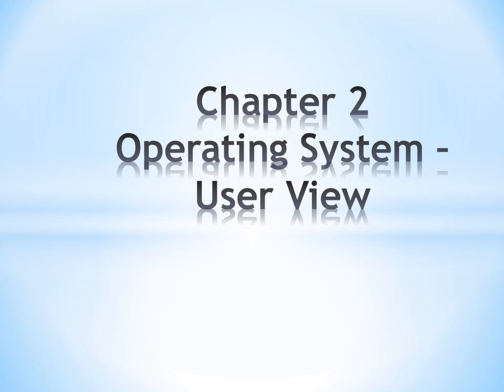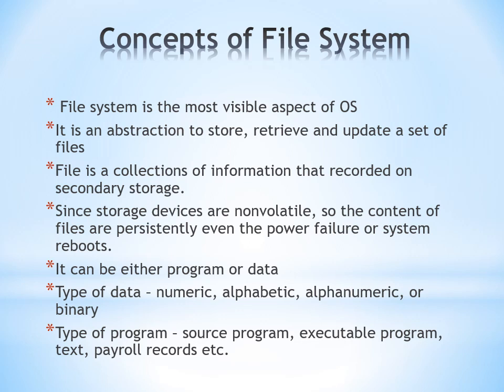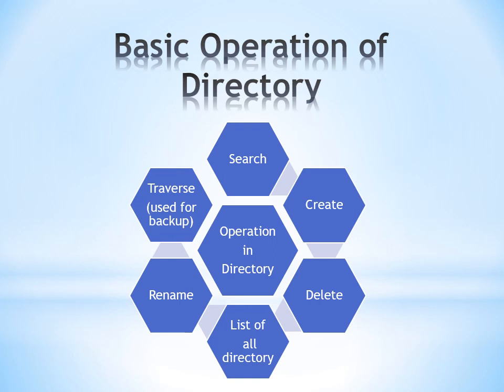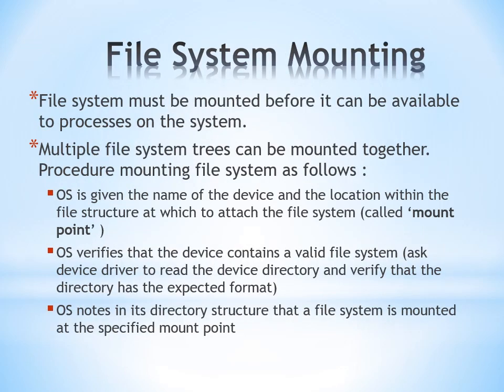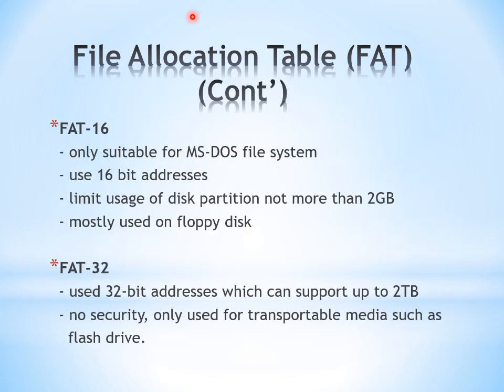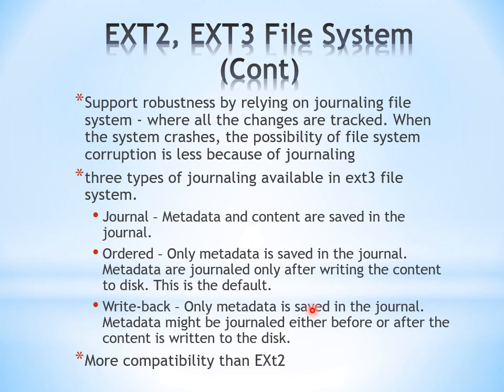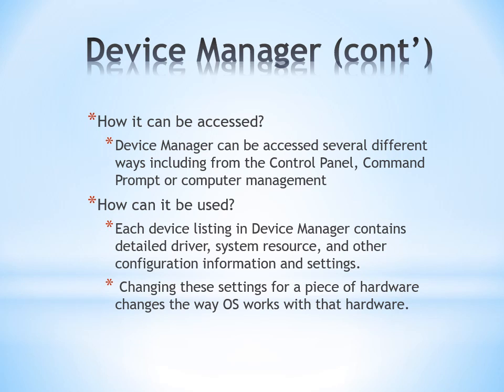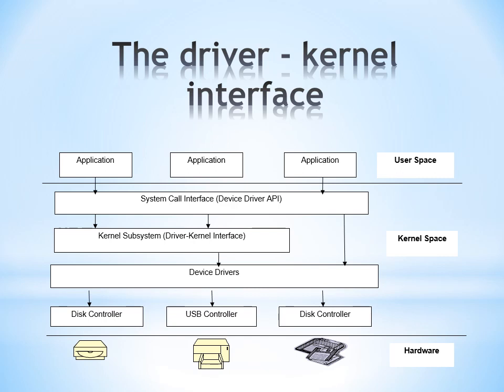CSC204-Chapter2.3:Device Driver-Part2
This video is continuing from the video of Device Driver part1